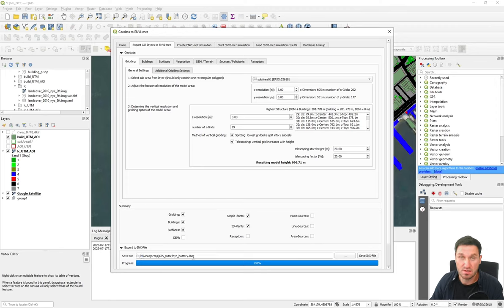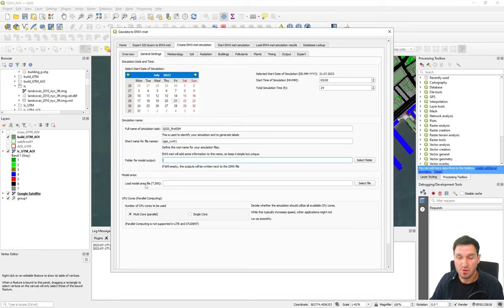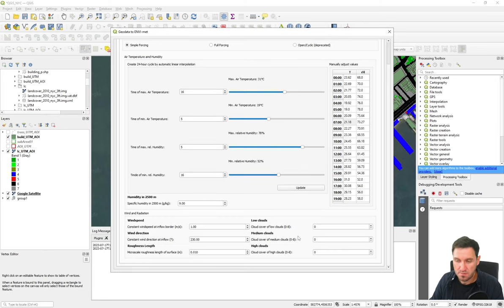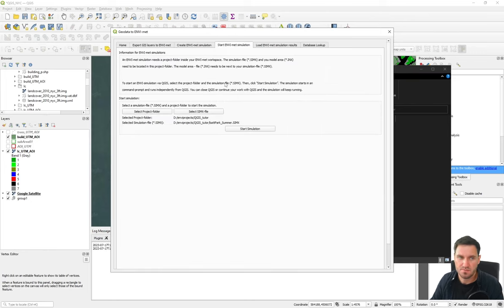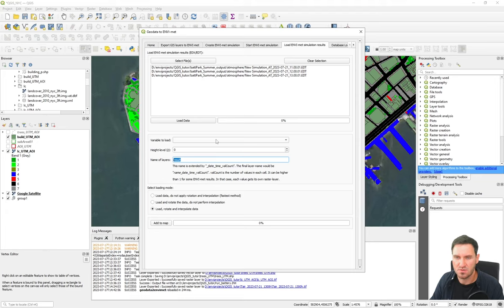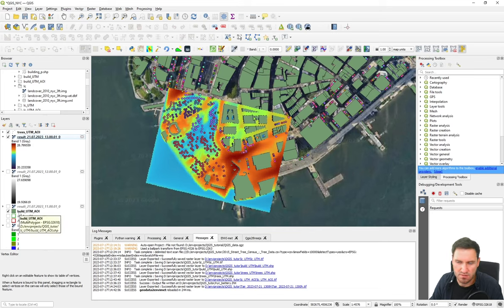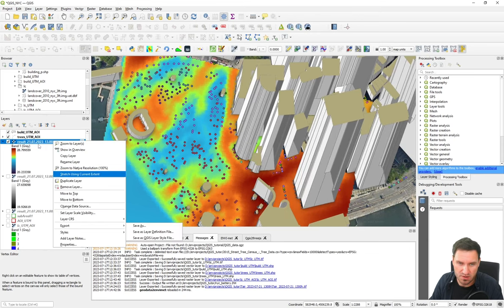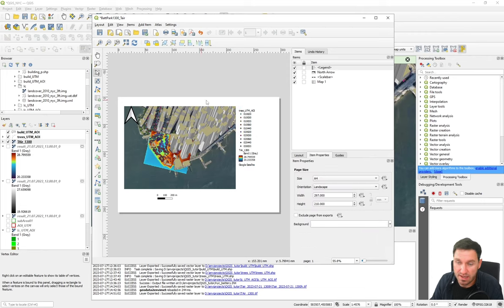QGIS Plugin: Running Simulations & Visualization #3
In this third part of the tutorial series, we'll guide you through the process of running ENVI-met simulations directly within QGIS and visualizing the results. It's where the magic happens!

- Running ENVI-met Simulations in QGIS: Discover how to set up and execute your microclimate simulations seamlessly within the QGIS environment. We'll walk you through the entire process, from defining simulation parameters to launching your models.

- Visualizing Model Results: Once your ENVI-met simulations are complete, it's time to visualize the data and gain insights. We'll show you how to import, analyze, and interpret the simulation results right in QGIS. Explore temperature distributions, wind patterns, and more.
Follow along step-by-step with our tutorial series about the QGIS Plugin Geodata to ENVI-met.

00:00 Introduction & Recap
00:50 Overview ENVI-met simulation settings
01:59 Setting up an ENVI-met simulation
03:49 Adding a meteorology
06:02 Adjusting soil parameters
06:49 Saving simulation settings
07:39 Running a microclimate simulation
08:40 Loading model outputs into QGIS
10:31 Visualizing model outputs
11:51 Analyzing model outputs
14:15 Comparison LEONARDO visualization
14:29 Saving model output raster
15:12 Sharing data and creating print layouts
17:05 Summary